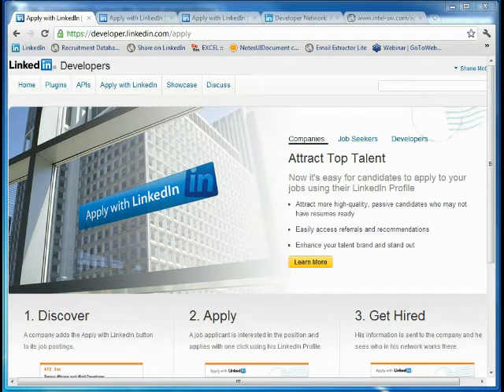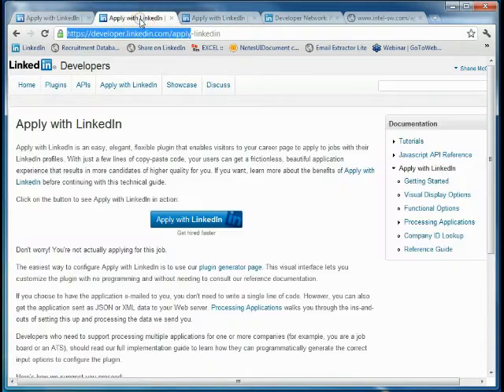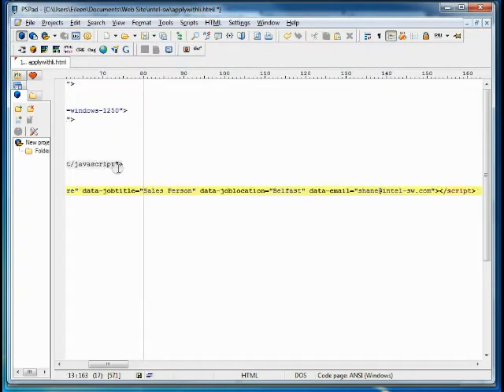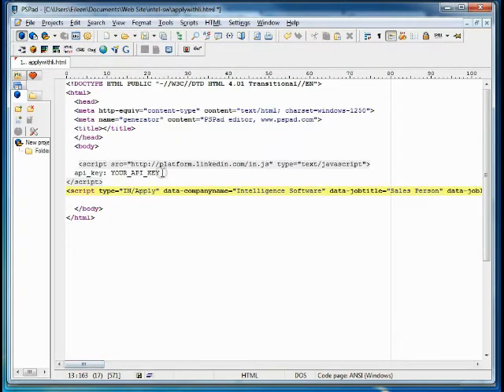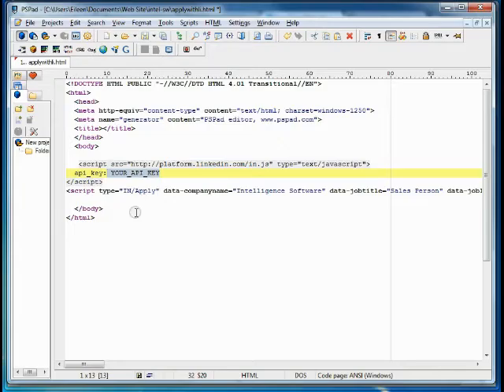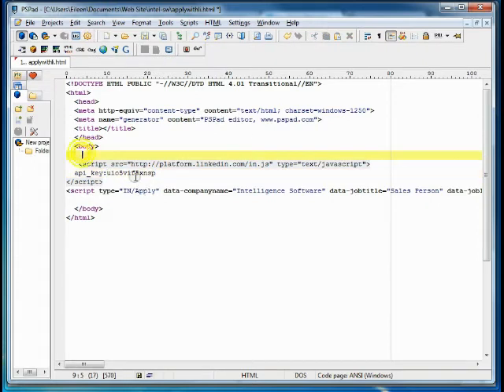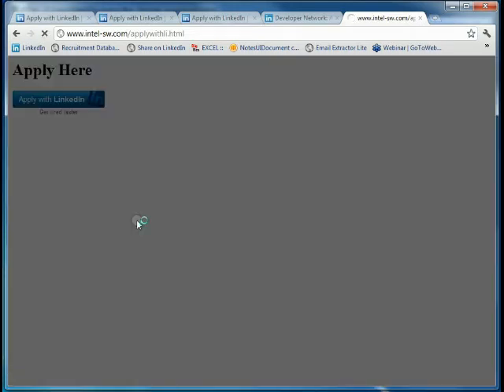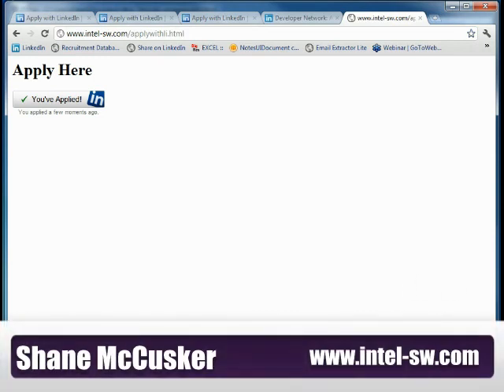Apply With LinkedIn - Video turorial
Shane McCusker of Intelligence Software demonstrates how to add an Apply with LinkedIn button to your web site.